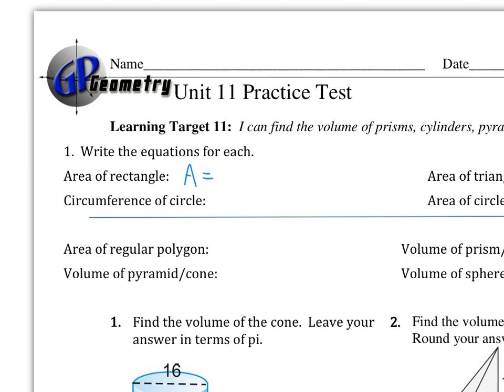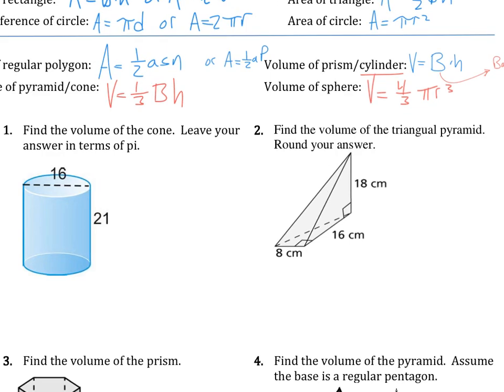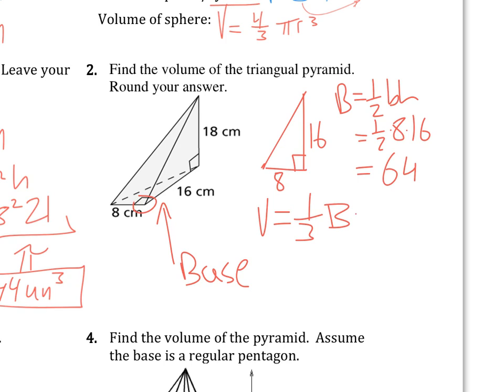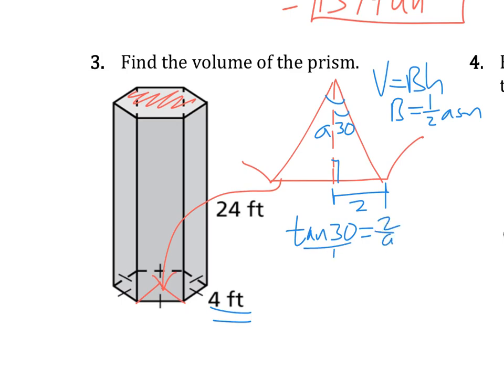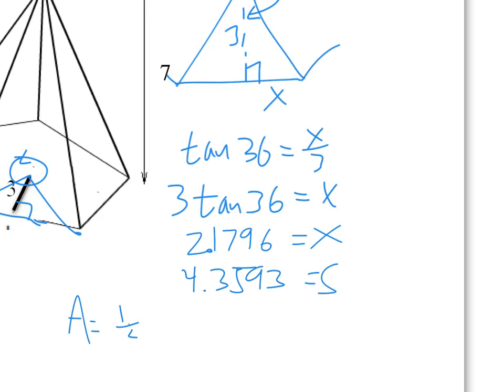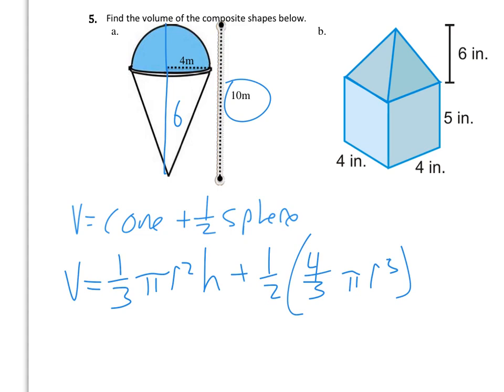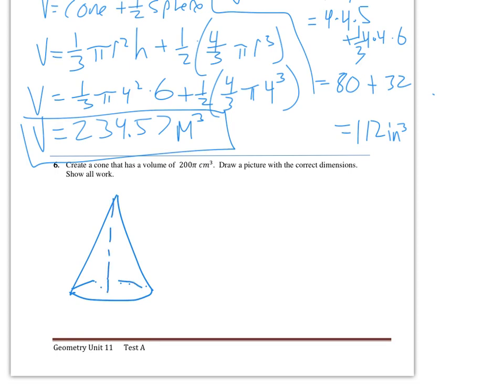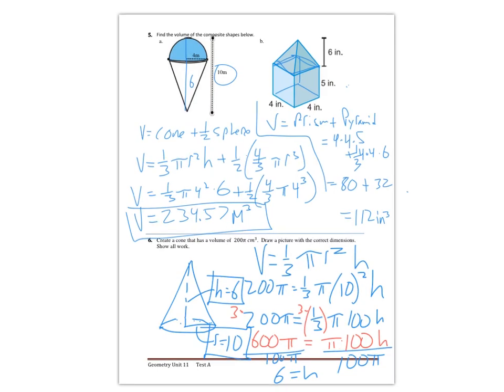Volume Test Review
Review for high school Geometry volume chapter.